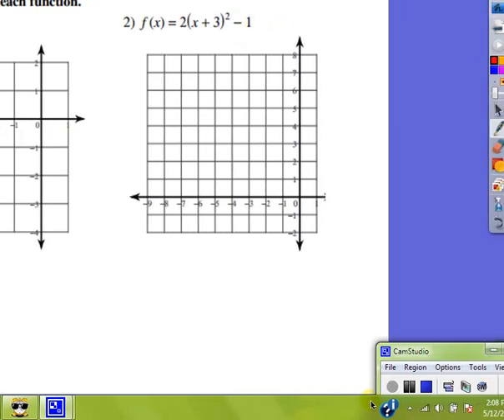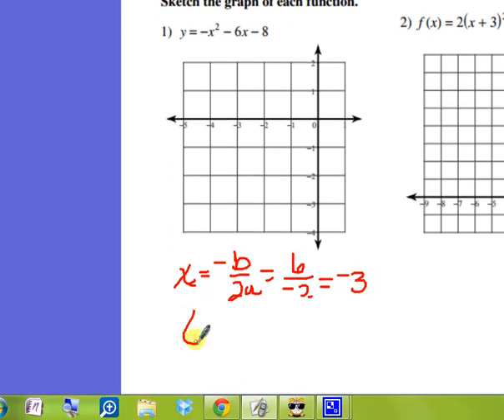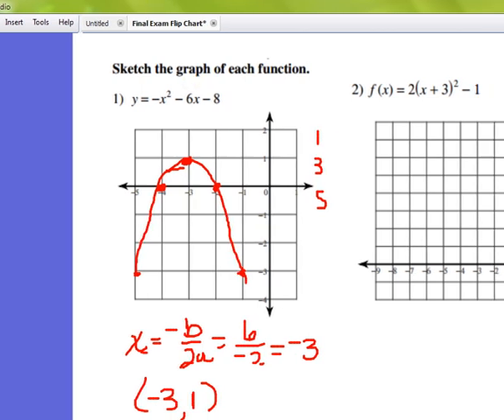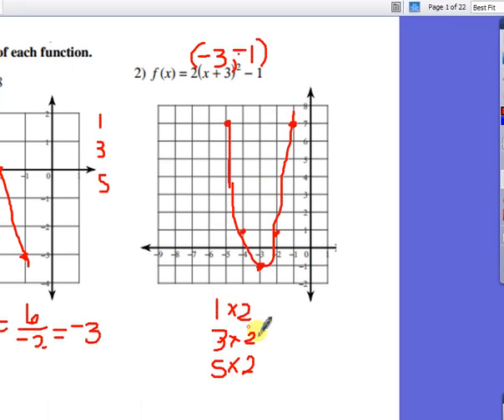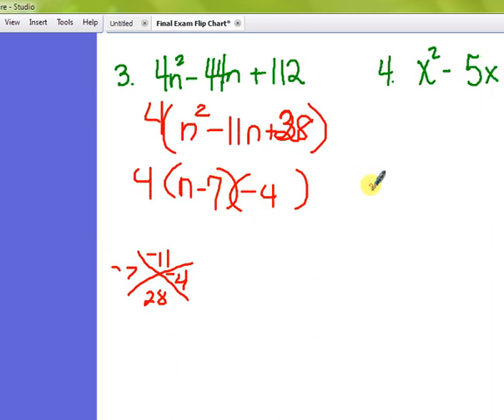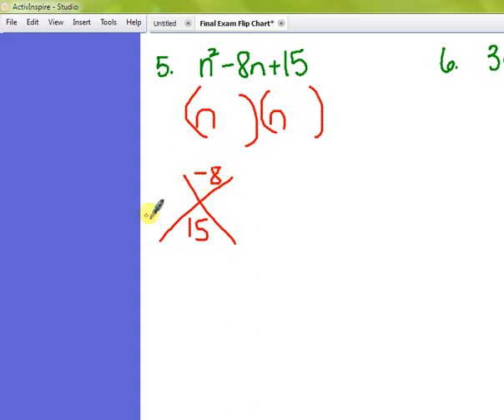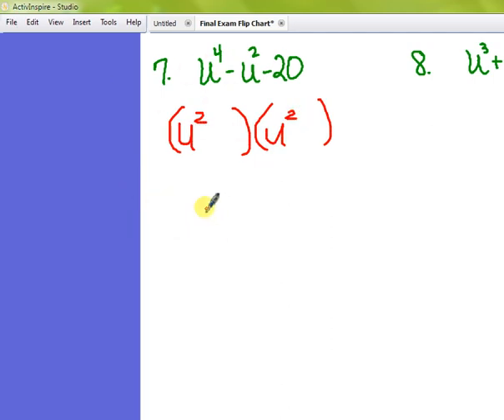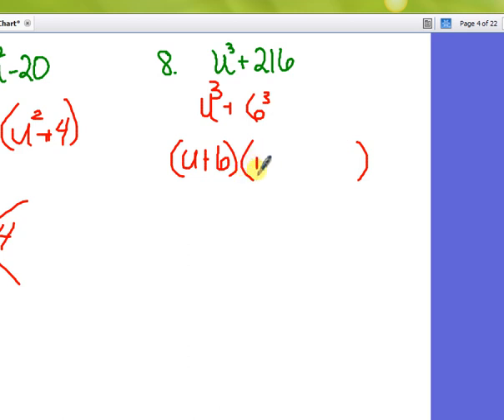Factoring and Graphing Quadratic Equations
A2 Final Review #1-8